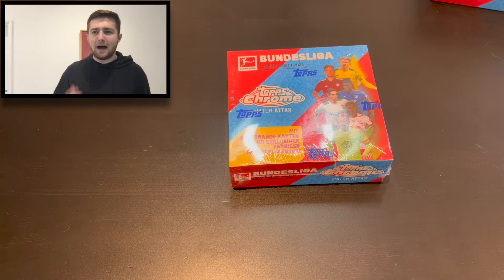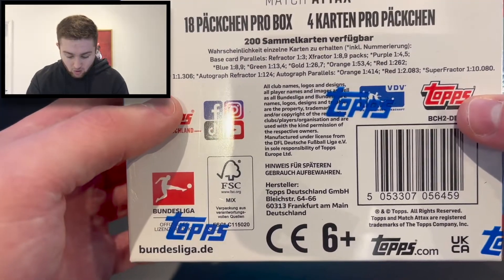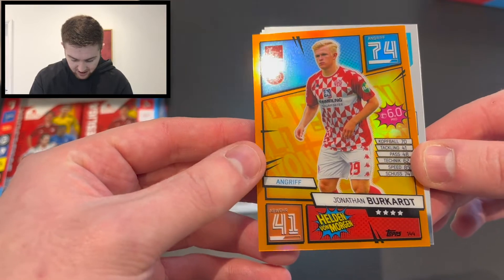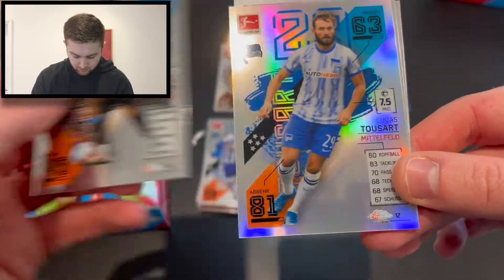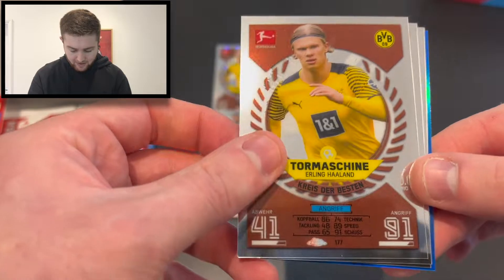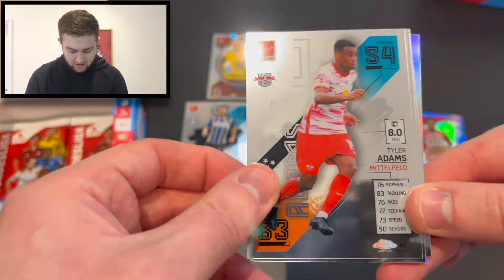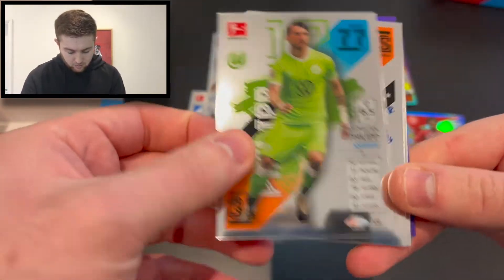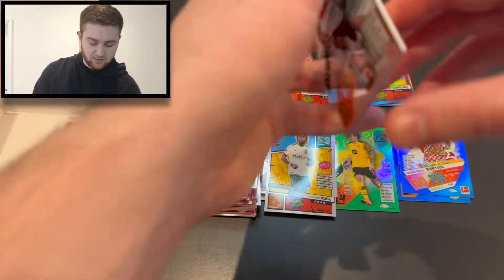NEW! | TOPPS CHROME BUNDESLIGA MATCH ATTAX 2021/2022 | FULL BOX BREAK | 18 PACKS!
Welcome back to the channel and in todays video I open a full box of 18 packs of the brand new Topps Match Attax Bundesliga Chrome 2021/2022 collection! Each box retails at £50 and the collection features 200 cards, plus one in every 5 boxes you can find an autograph card and the checklist of autographs features Haaland, Lewandowski, Diaby, Sabitzer & many more! I hunt to try and pull an autograph card in this opening, as I have never found one before! A breakdown of the Parallels and refractors and their odds can be found below:

Parallels – 8 Per Box

Refractor Parallel: 1:3 packs.

 Autograph cards – 1:5 Boxes

Orange Refractor Parallel: sequentially numbered to 25
Red Refractor Parallel: sequentially numbered to 5
SuperFractor Parallel: numbered 1/1

Don't forget you can buy products, including boxes, for the new Match Attax collection directly from topps or of course from our friends at Solve Collectibles!

You can find out all about the new collection from Topps